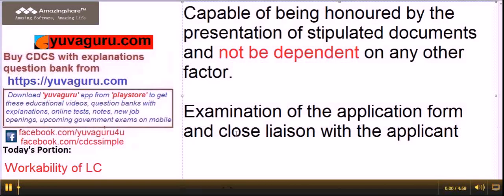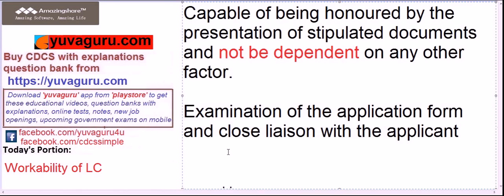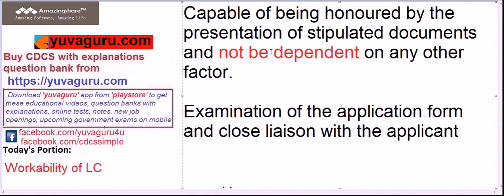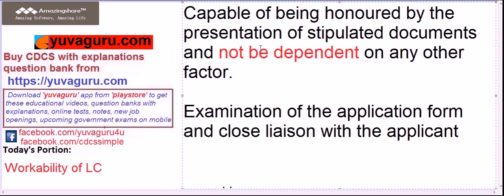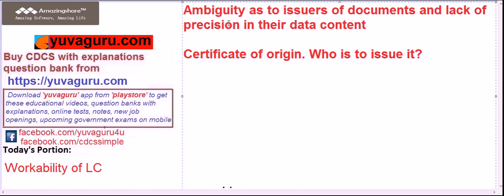CDCS Video Lectures WOrkability of LC Part 1 by VIshal Mantri +91 9960560404